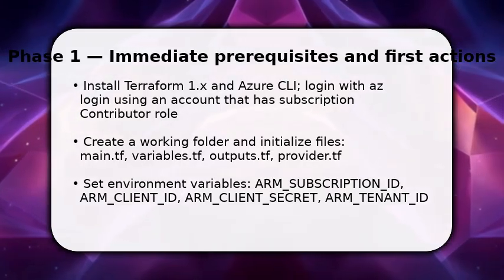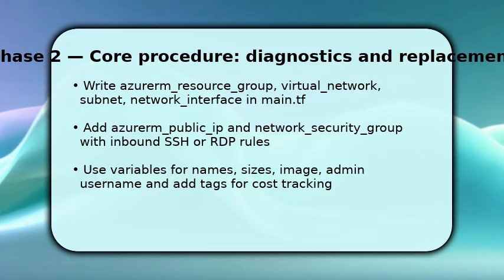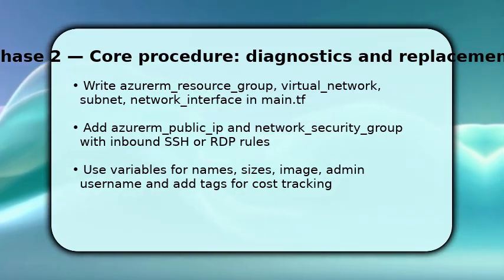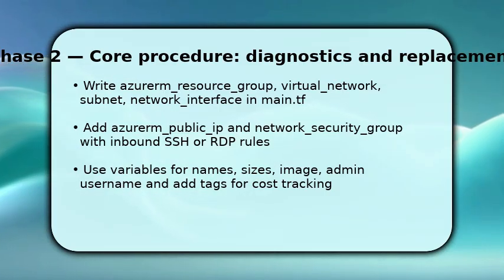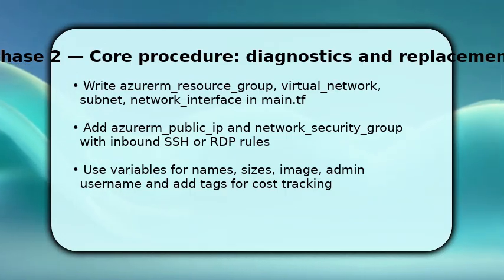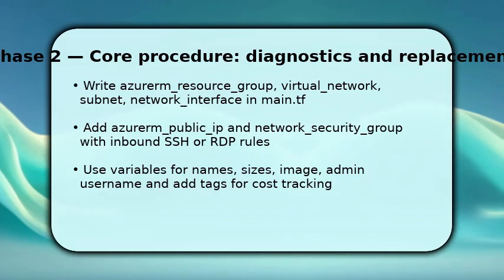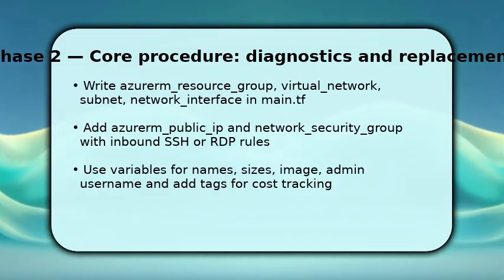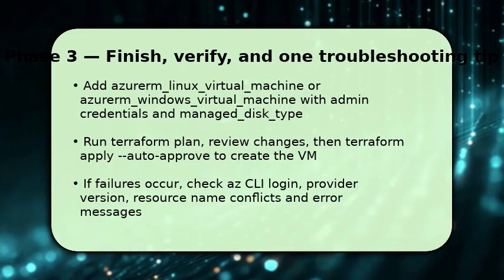How to Create a Vm in Azure Using Terraform (full Guide)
How to Create a Vm in Azure Using Terraform (full Guide) | 🔒 Surfshark VPN Deal — Stay private and secure. $1.99/mo + 3 Months Free ▸

Dive into the comprehensive guide on creating a virtual machine (VM) in Azure using Terraform. This video tutorial will walk you through each step, from setting up your environment to deploying and managing VMs with ease.

create vm azure, terraform deployment, virtual machines terraform, azure infrastructure as code, vm provisioning Terraform, cloud computing tutorial